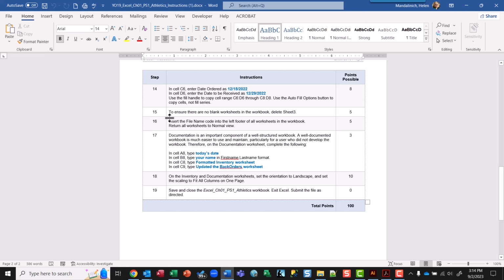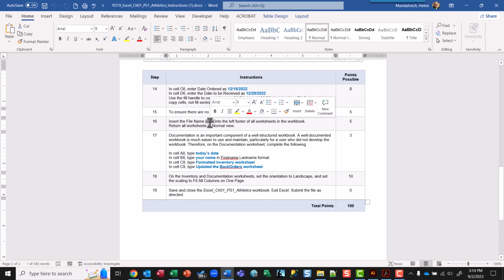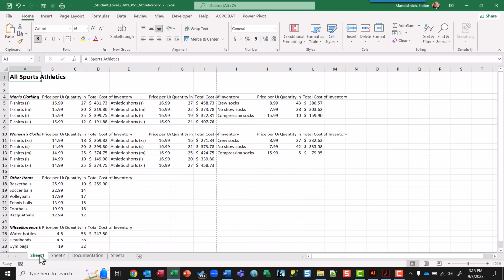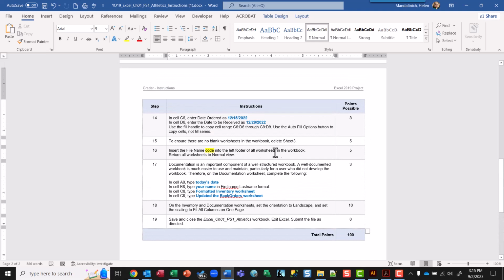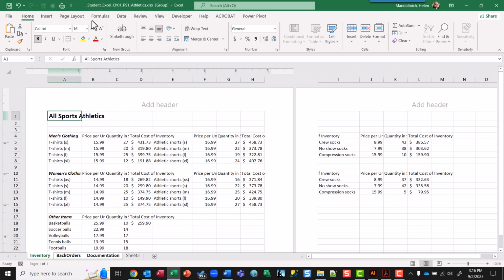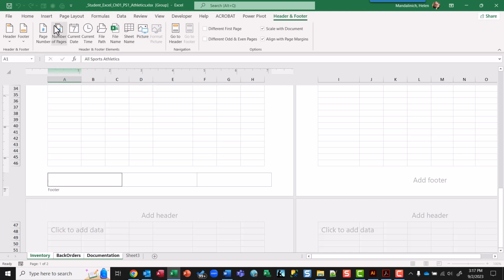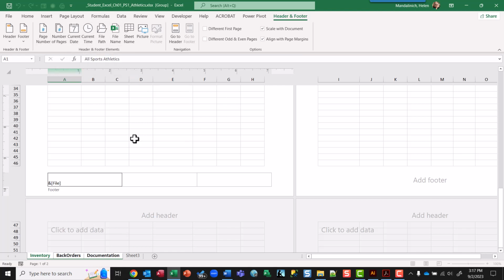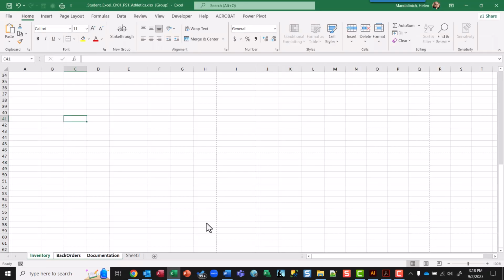Header Footer Codes